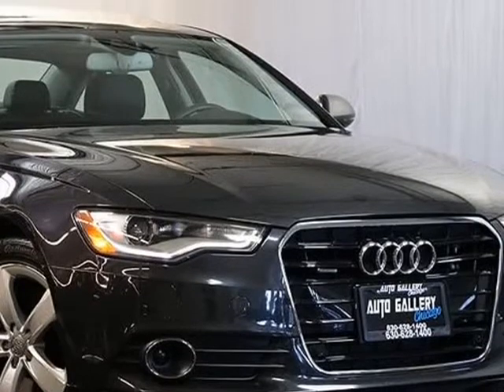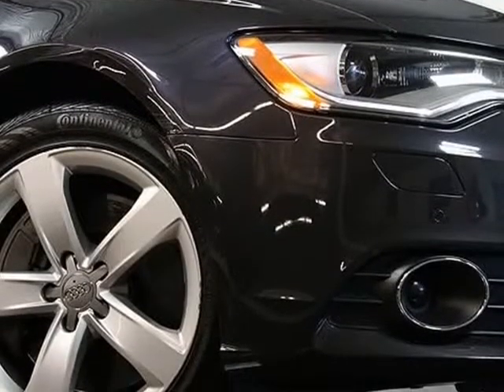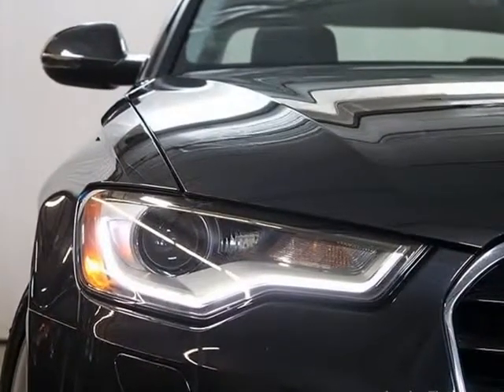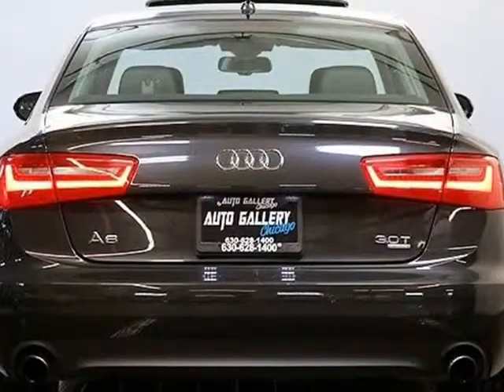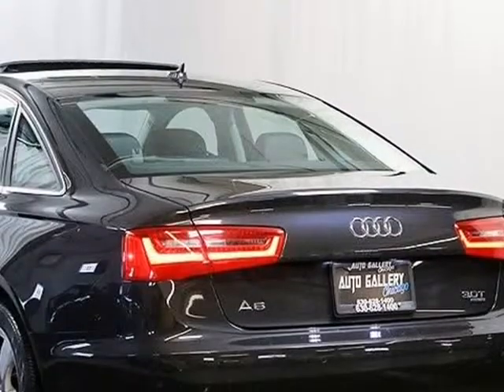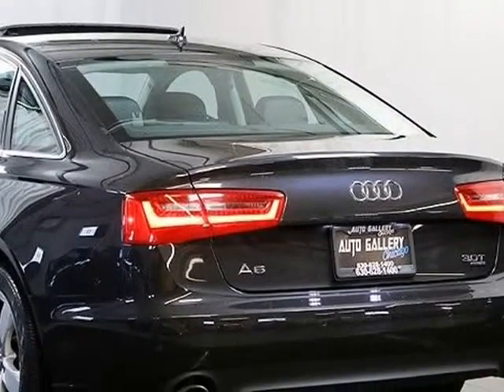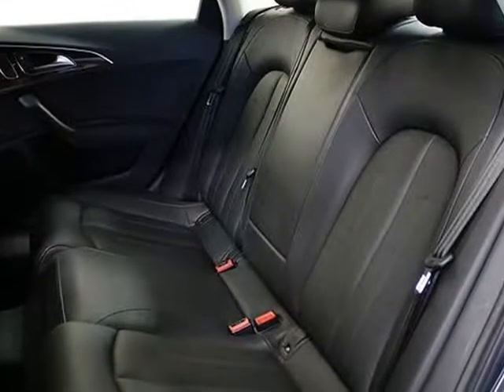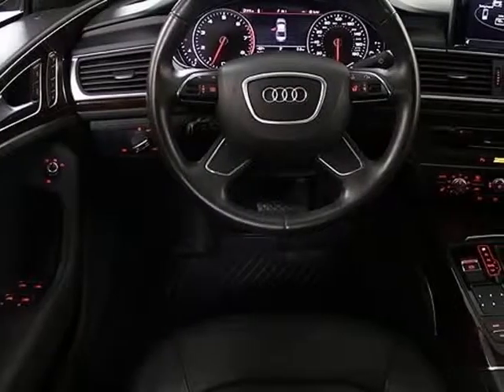2012 Audi A6 4dr Sdn quattro 3.0T Premium Plus (ADDISON, Illinois)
12 W Factory Rd
ADDISON